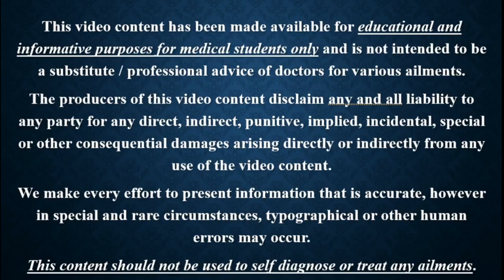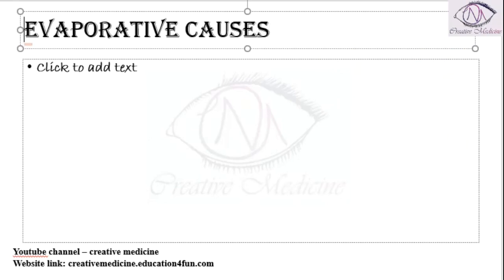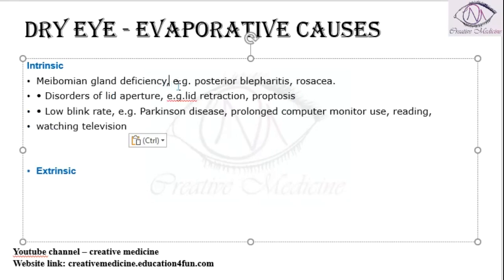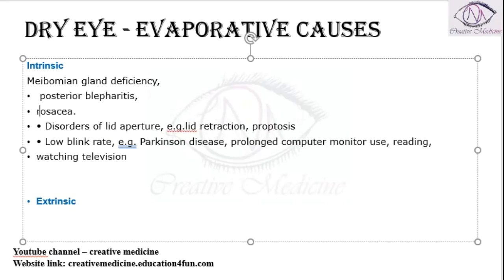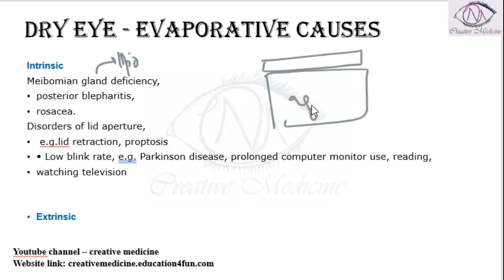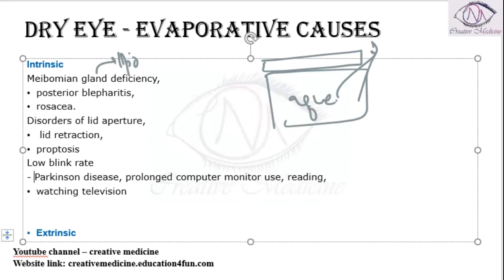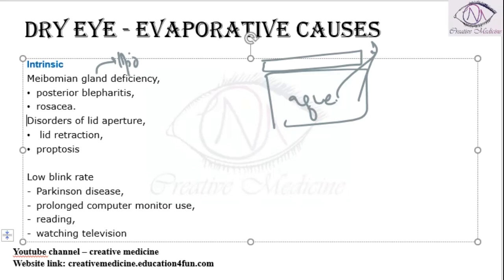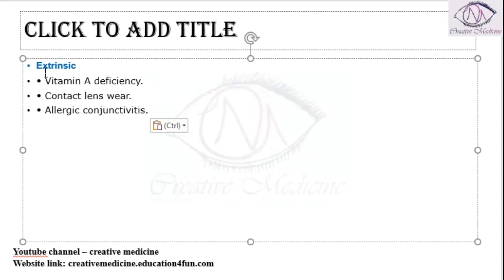Lec 5 Dry eye Evaporative causes mp4 || OPHTHALMOLOGY